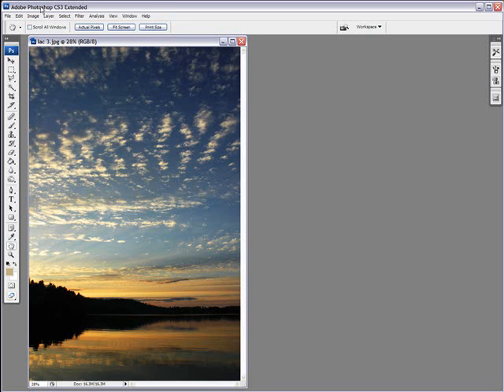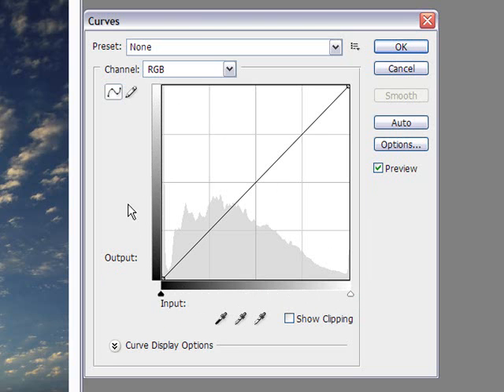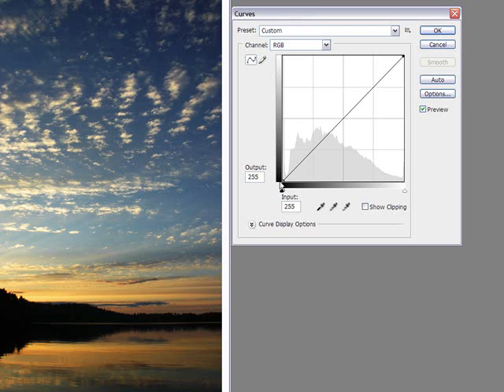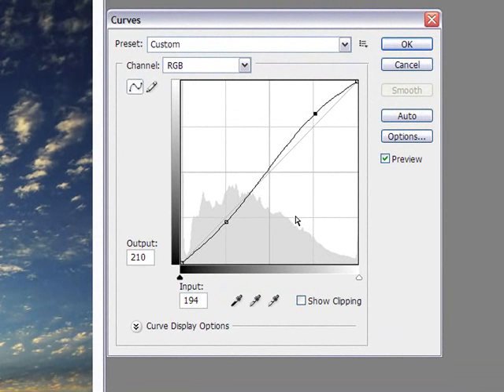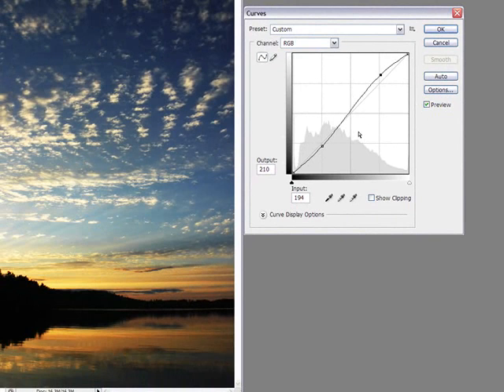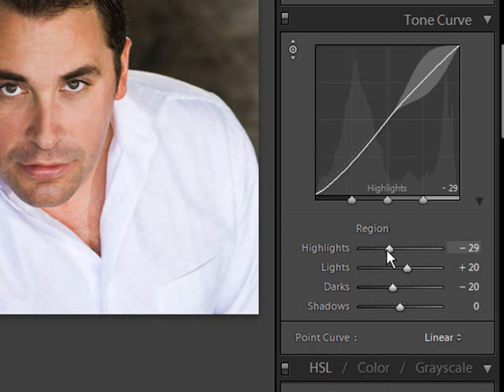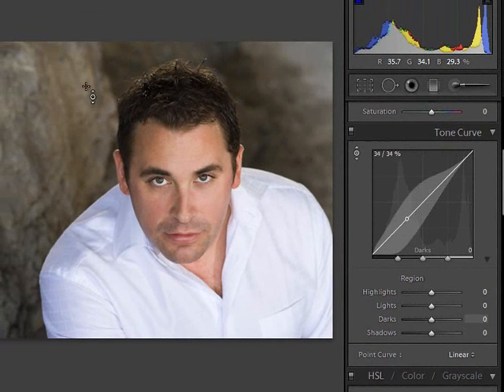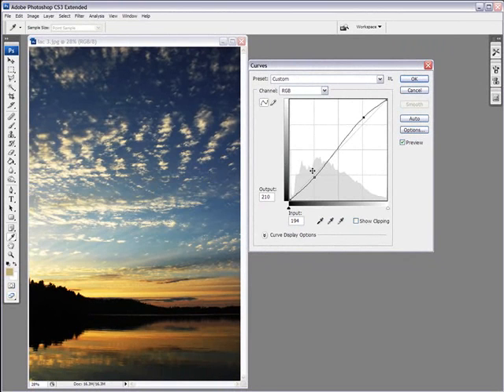Photoshop Curves Tutorial - Part 1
I'll go through the standard RGB curves adjustments in both Photoshop and Lightroom.